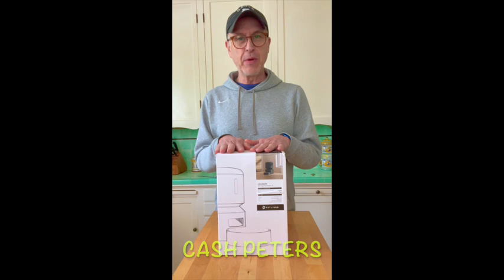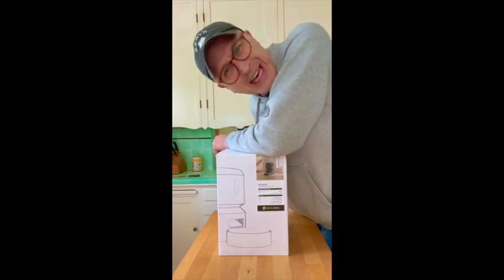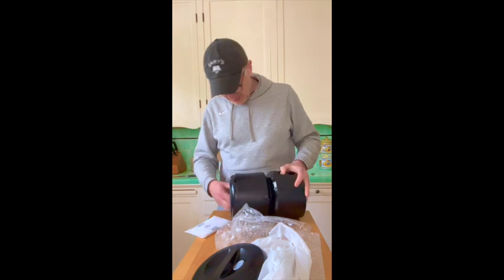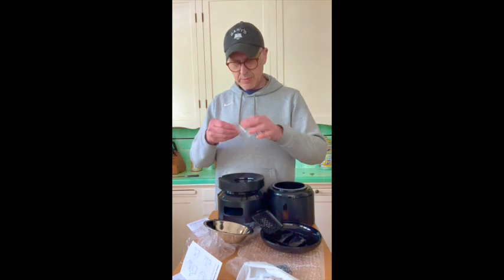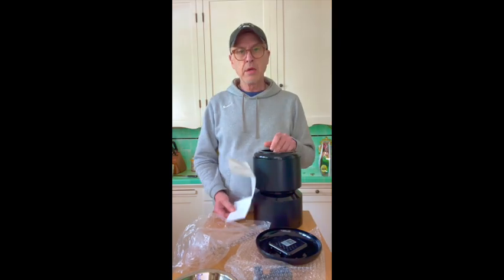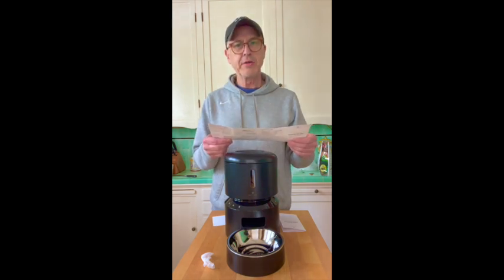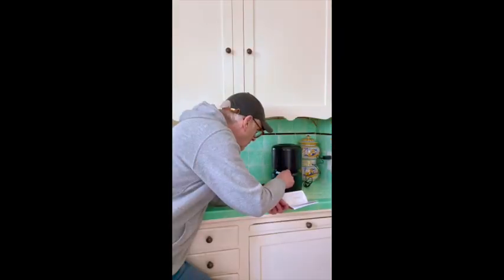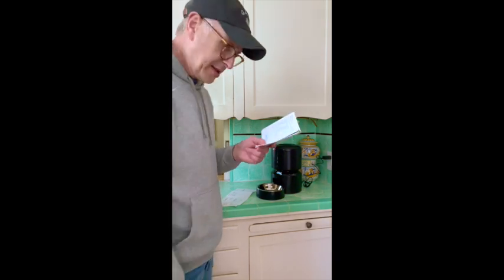UNBOXING an automatic pet feeder 🙀 [Extended version]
When it comes to: a) assembling things; b) following instructions; or c) interacting with machines, Cash Peters is totally incompetent. So putting together a simple cat feeder is a Herculean task. In the first episode of this series of Unboxer Shorts, he attempts the relatively simple task of putting together and installing a feeder for his cat Olive. The stress of the ordeal almost outweighs the disadvantages of getting up in the middle of the night to feed her manually.

During quieter moments of profound contemplation - when there are no pesky cats clawing holes in your shirt, for instance, or trying to steal food from your plate - have you ever wondered how great it would feel to step up like the hero you are and support Cash's channel? Well, here's your chance. Spoiler alert: it may give you a fuzzy, warm sensation inside. It's as easy as clicking on this lovely

Heads-up: new copies of Cash's 'A Little Book About Believing' have just gone up for sale on Ebay. $14.99. Get it while it's fresh.

A word to all my darling commenters...

I love hearing from you, even if you're being critical, but especially if you're not. Your ideas for topics for pictures are also appreciated.

However, there are some things that are not acceptable. Cross these boundaries a little bit and your comment will be deleted. Cross them a lot and you will be blocked. Please bear in mind that I curate hundreds, and sometimes thousands, of comments each week, and so will generally skip or delete argumentative or vexatious people.

Anyway, here they are, listed in no particular numerical order:

1) No spam, scams, bots, fake information, links to porno sites, gaslighting, or phony opinions presented as real comments.

2) No abuse, vulgarity, insults, or cursing. Don't be rude to - or about - me, or about other commenters, readers, etc. Say what you like, by all means, but try to be kind, polite, pleasant, and constructive.

3) Do not post bogus invitations that suggest viewers check out 'my' Instagram or Telegram page or that they should have a personal reading from me. I will NEVER send you an invite or contact you directly. I don't even contact my friends directly, so, rest assured, if it looks like I'm instigating an interaction, it's a scam.

4) No promoting products or websites. If you've written a book or put out your own video, I applaud you. But my comments section is the wrong outlet for plugging it.

5) No promoting other readers. This is a regrettable one. I have no objection to readers being referred to - of course. Some of them are terrific. However, a handful of viewers insist on plugging two readers in particular, and they do it relentlessly. It's never anyone else, always these two, and seems to be a conspicuous organized recruitment drive by their fan club, trying to harvest my subscribers for the benefit of those other channels. Because of that, I have to enforce this rule strictly. Bummer, but that's just how it is.

6) No time-stamping my videos. In other words, no going through the episode, noting the time that each topic begins, and posting an itemized list. We live in an increasingly divided and segmented world where people confine their focus solely to things that concern them, shutting out everything else, especially stuff that's happening in other countries. This viewpoint is unsustainable when the very survival of humanity depends on everyone pulling together as one. Time-stamping is not conducive to that. Please don't do it.

In addition, and as a makeshift number 7...

Unless I know you personally, please do not send me unsolicited mail, friend requests on FB, follow requests on Instagram, marriage proposals, or snapshots of: a) your cat; b) you posing in a low-cut ball-gown or bikini. If it can't be said or shown in the comments section, I guarantee I won't want to see it privately. Again, even my friends know not to send me stuff, so I'd be grateful if you would refrain too.

And now, Olive needs her filet mignon, so I must go. Thank you for your attention.